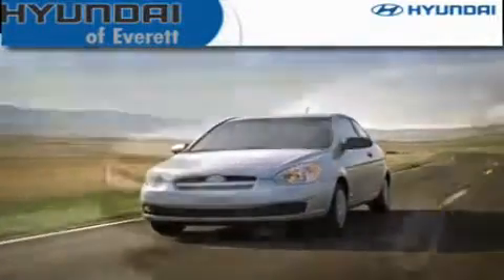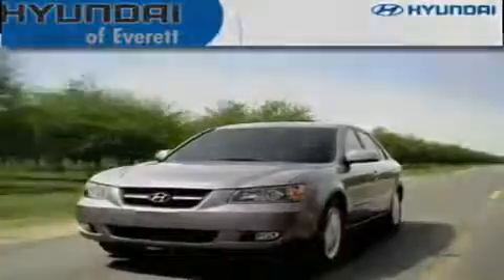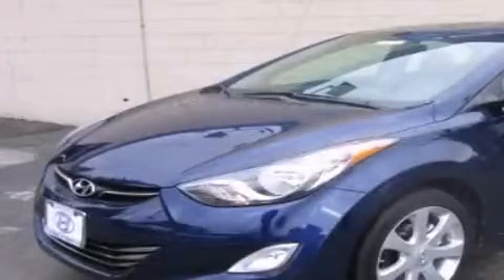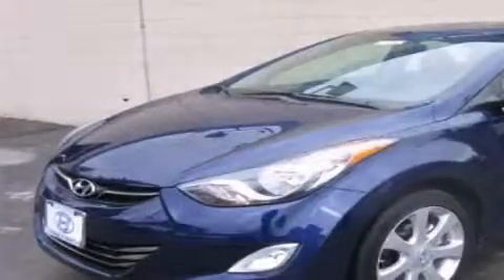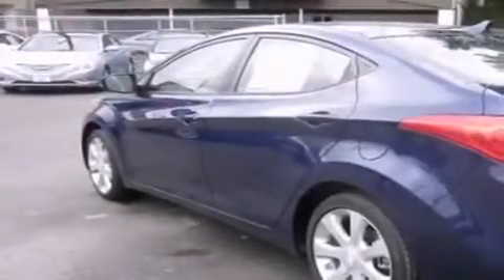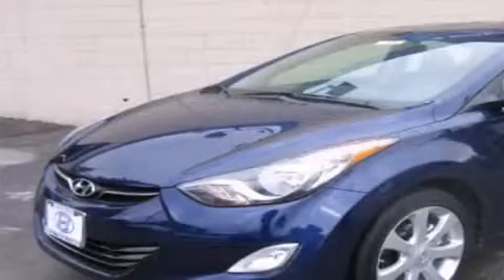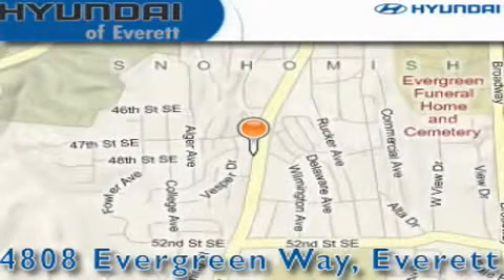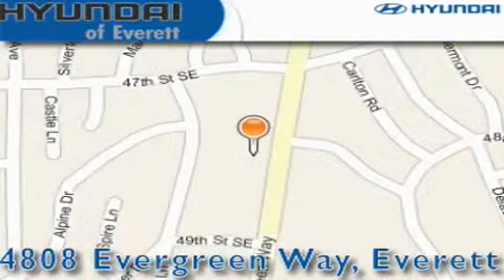2012 Hyundai Elantra Everett WA 98203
Year : 2012

 Make : Hyundai

 Model : Elantra

 Engine : 1.8L I4

 Trans . : Automatic

 Exterior : Indigo Night

 Miles : 25

 Interior : Gray

 4808 Evergreen Way

 2012 Hyundai Elantra Everett WA